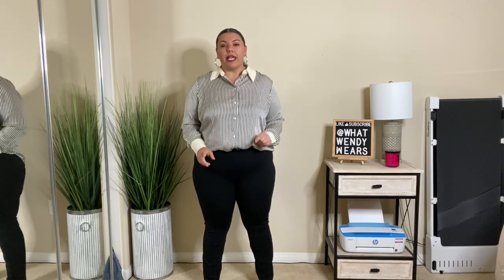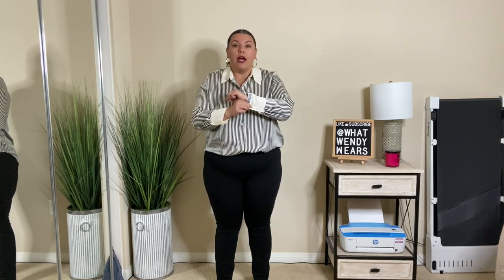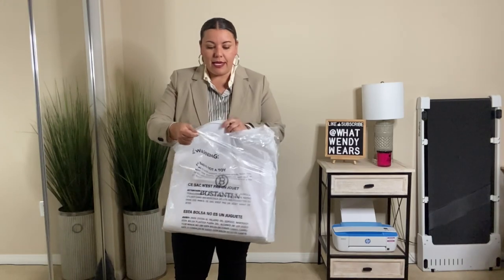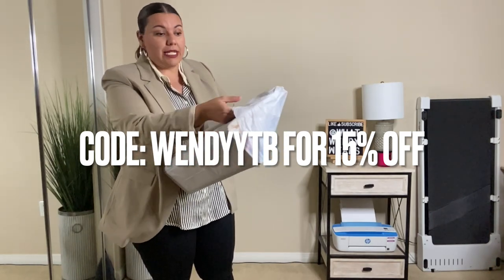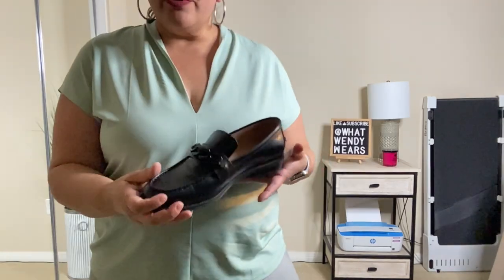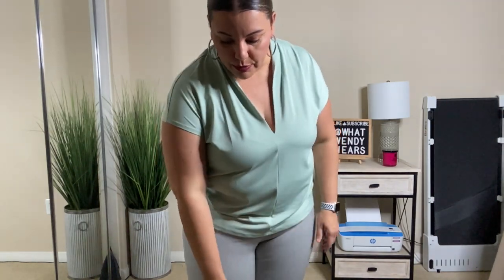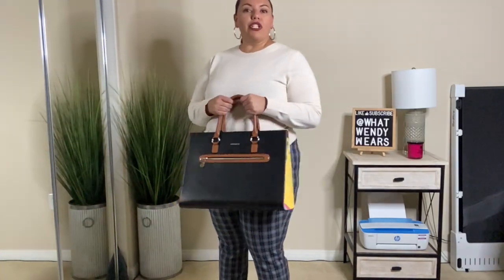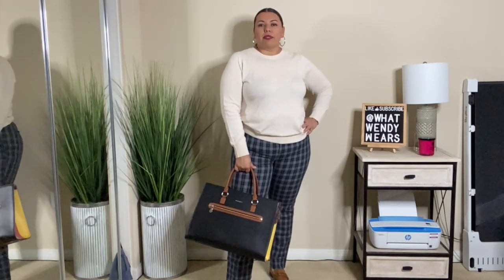Workwear Haul Size 16 featuring Bostanten Handbag | Banana Republic | H&M | Cole Haan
The Bostanten Handbag/Briefcase e is very beautiful.  Below is the link.

Cole Haan Loafers

Levis 711 Skinny jean Size 16

Banana Republic Items
Sloan Pants  Size 16 the blue runs a little larger than gray.
H&M
Blazer
Pants
Striped Botton down
Black Pants- Not available online.